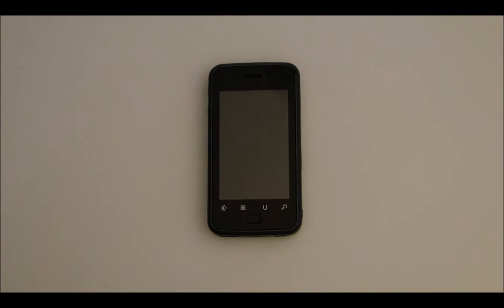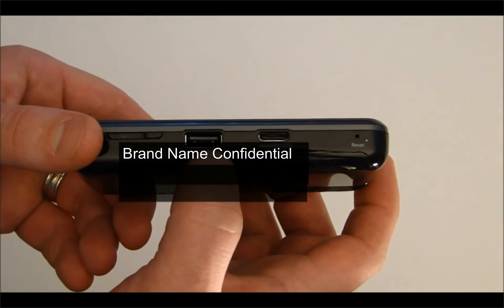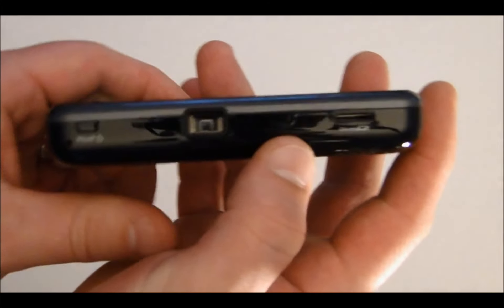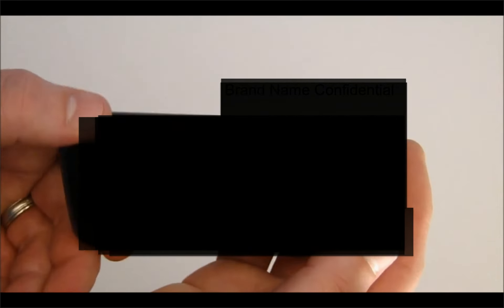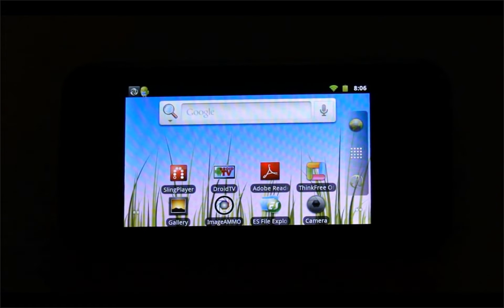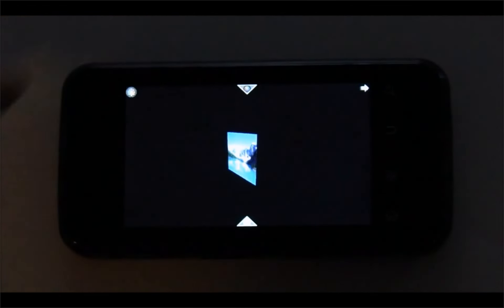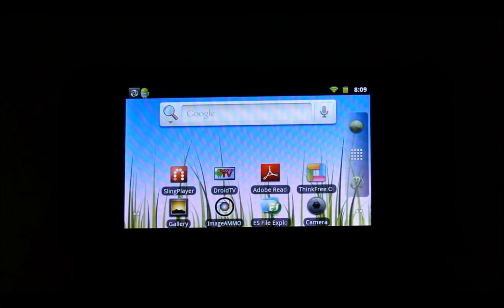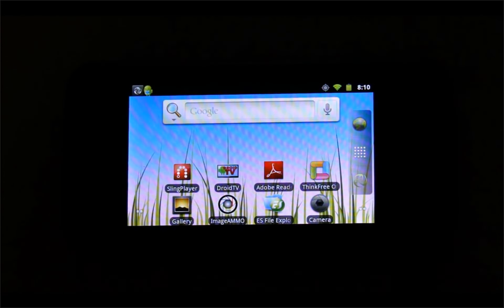NionCom™ Mini-Tablet - Overview by Picopros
Picopros Does an Overview of the Android Mini-Tablet from NionCom™.